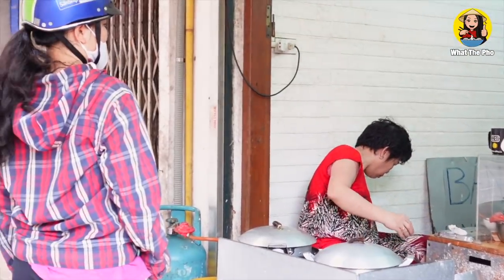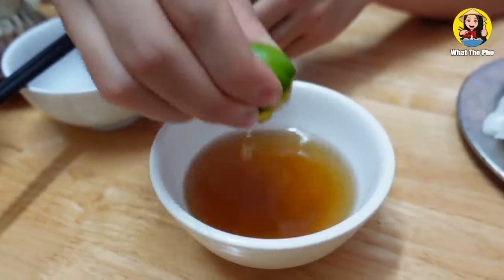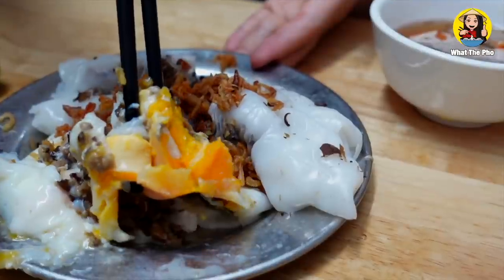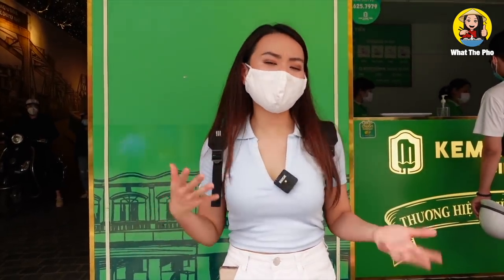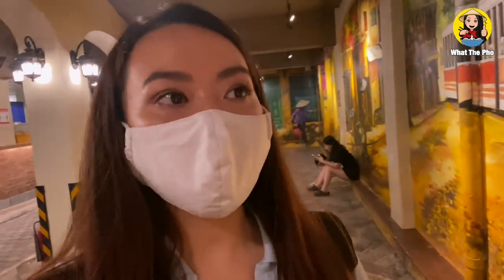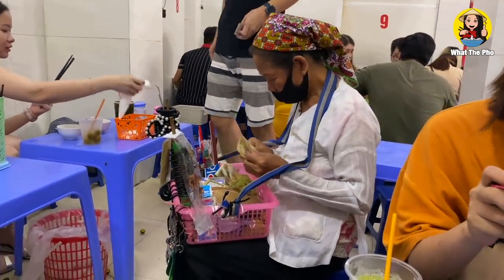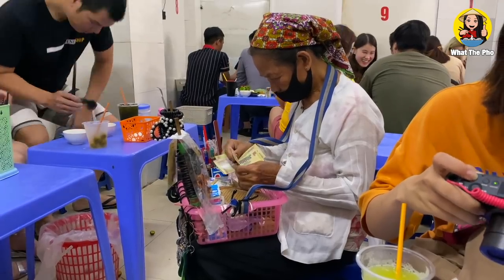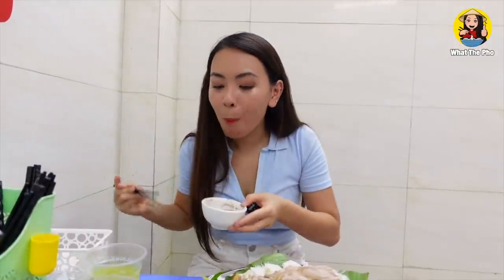One Day in Hanoi, Vietnam | Ngày đầu tiên Hà Nội mở cửa hàng ăn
Today is the first day Hanoi allows restaurants, coffee shops, and barbershops to open after one month of social distancing during the 4th wave of the outbreak. I'm so happy to go out and support local businesses that are being financially affected by Covid19. Let' follow me to see what I do in a day in Hanoi. I will show you a bunch of good food in Hanoi and popular places in this beautiful city. Hope you enjoy watching my video!

Caption Credit: Trang Thuỳ

Restaurants I went to:
Banh gio (Pyramid rice dumpling)
Address:  Bánh cuốn Phượng, 17 Ô Quan Chưởng
Price: $40/plate ($2)

Kem Trang Tien (near Hoan Kiem lake)

Bún đậu mắm tôm (Fermented shrimp paste with noodles)
Address: 29/31 Hàng Khay, Hoàn Kiếm, Hà Nội
Price: 80,000/regular ($4) 130,000/ special for 2 people ($6)